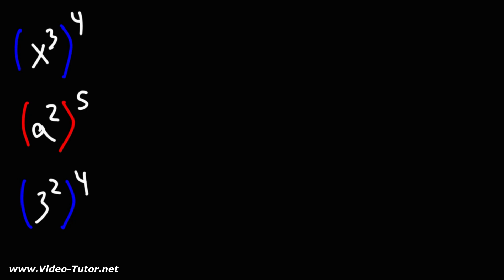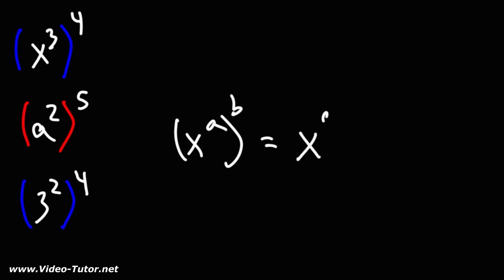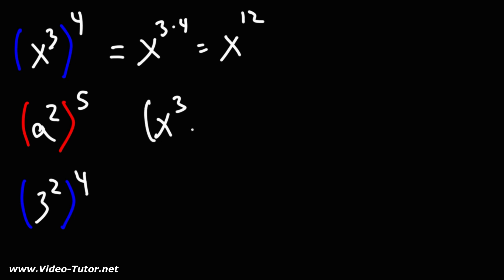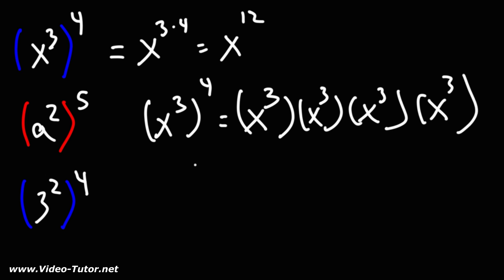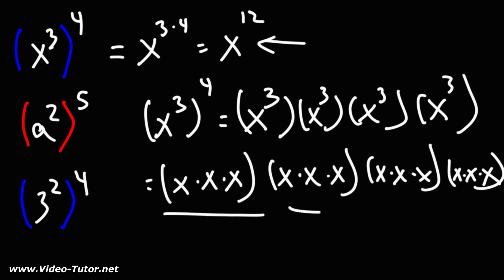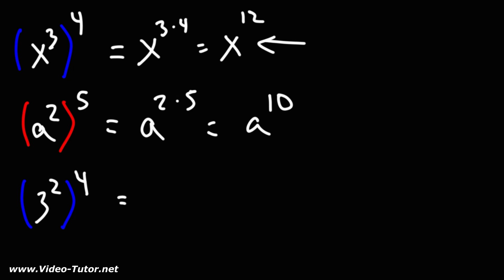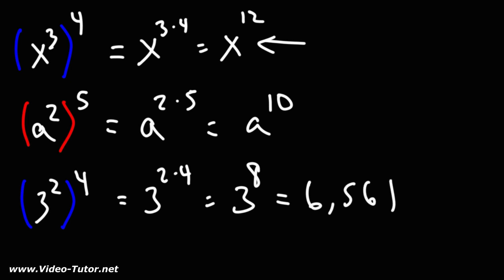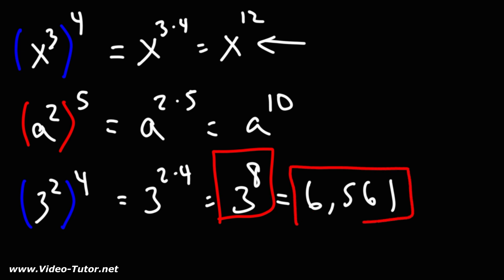Power of a Power - Exponents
This math video tutorial explains how to simplify exponents with a power of a power.